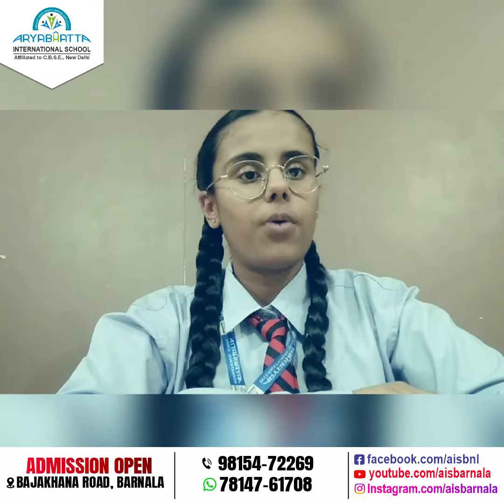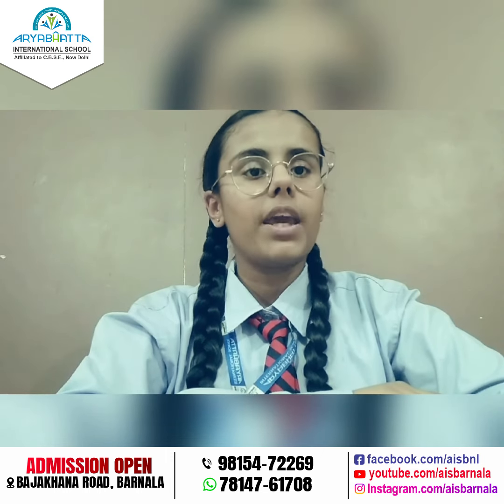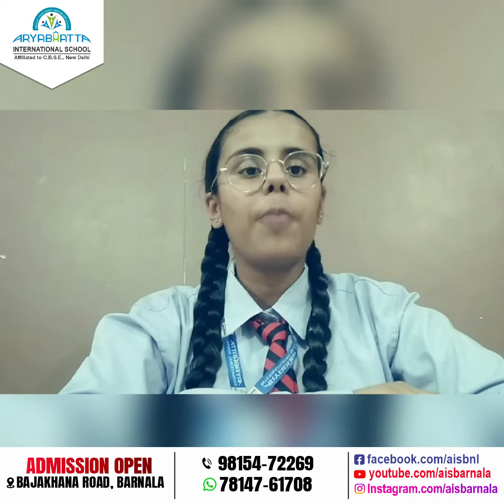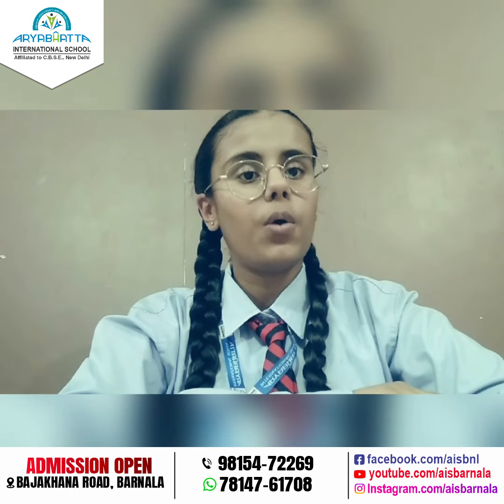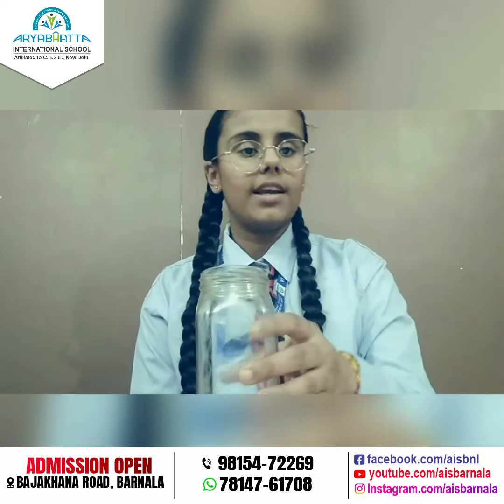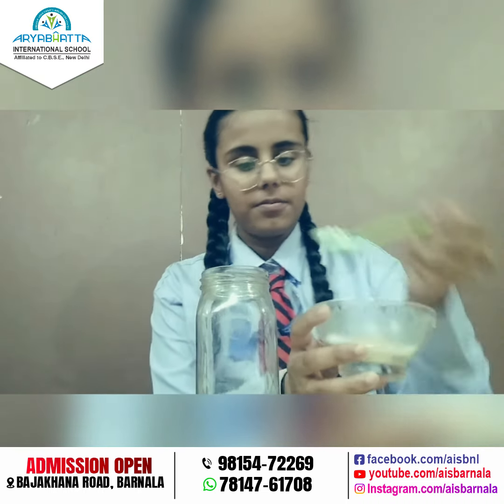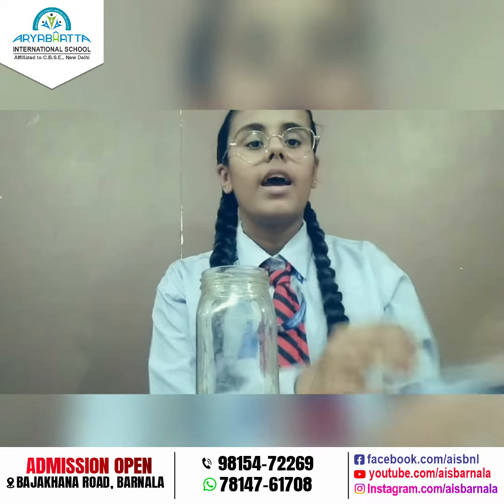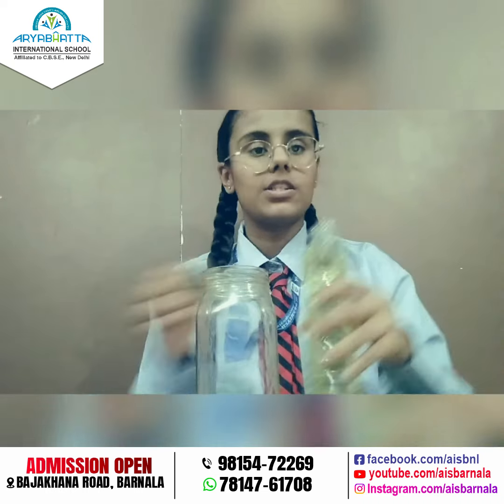Lava lamp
lava lamp Activity || AISBNL || BARNALA ||